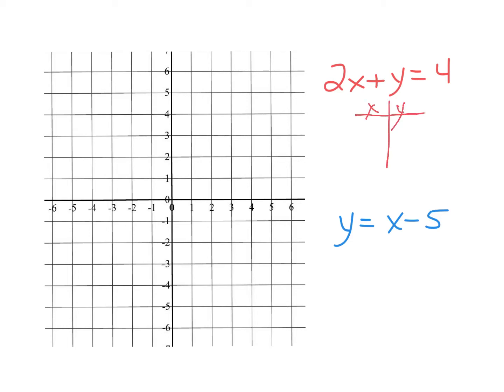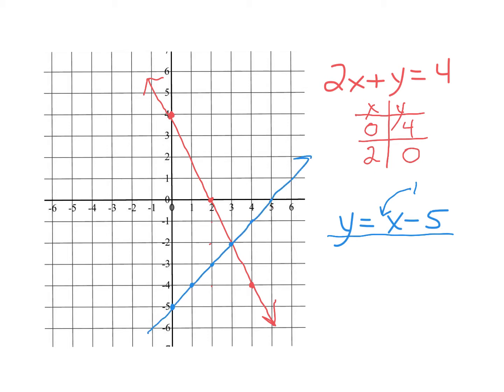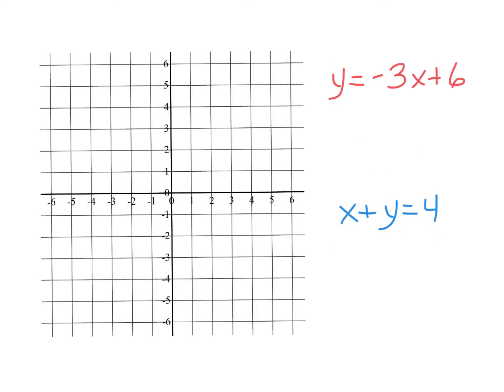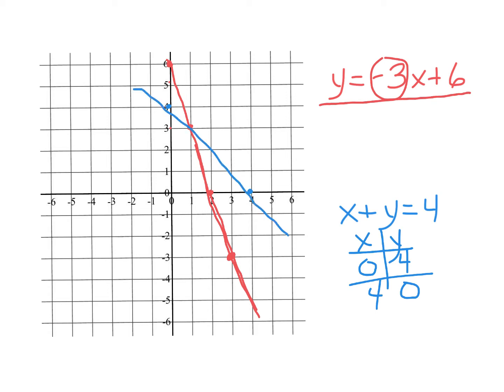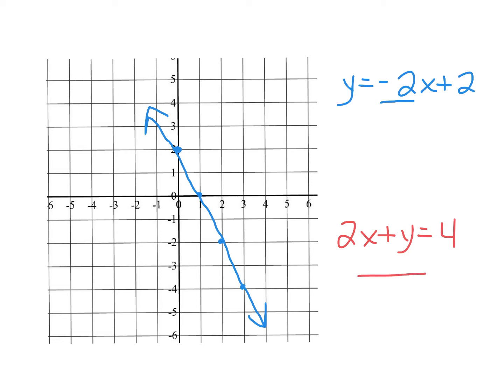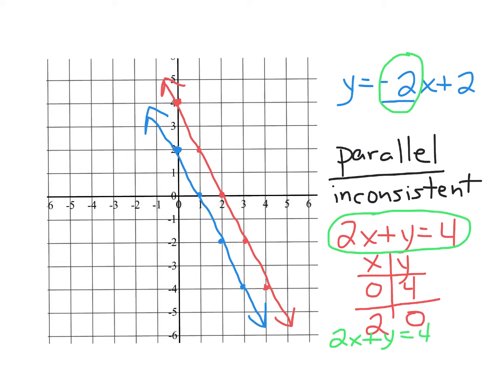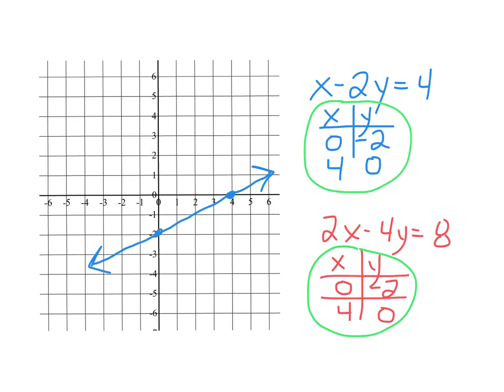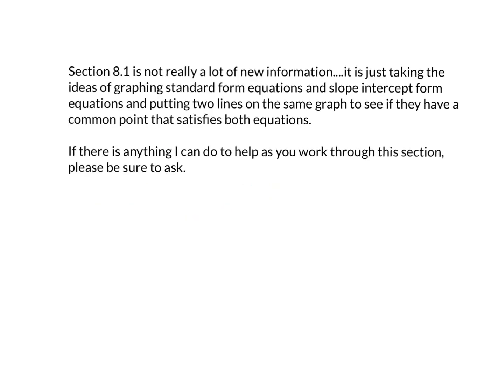University of Akron Math IV Section 8.1 Fixed Audio